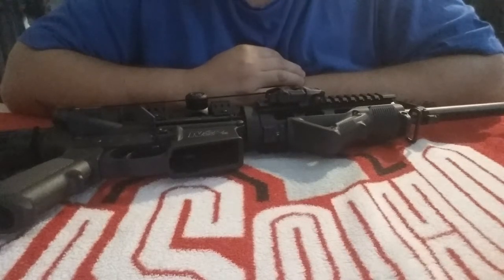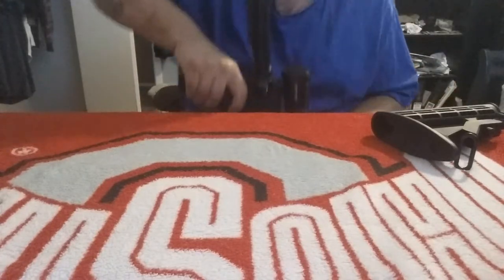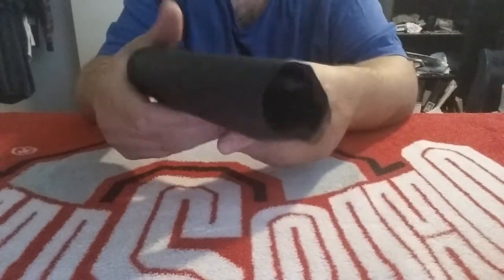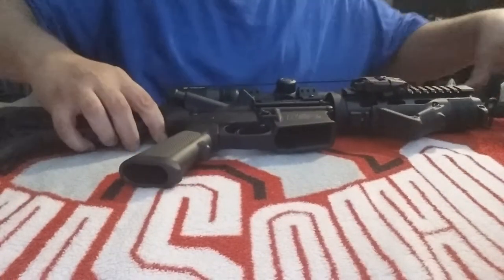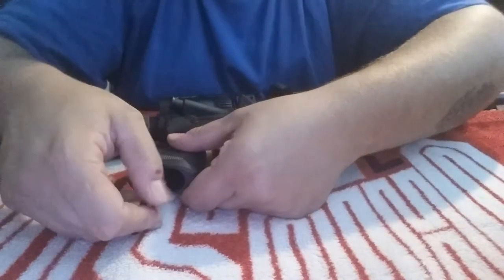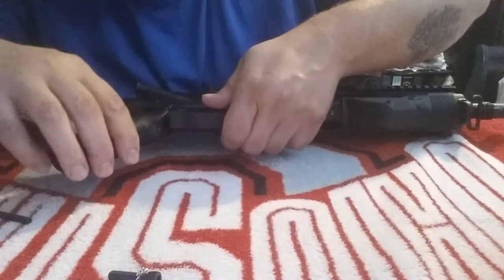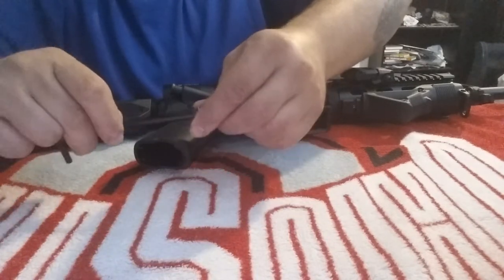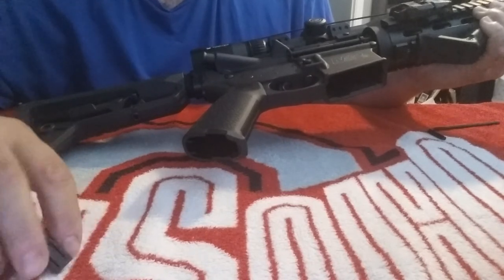Installing the Magpul but stock and grip for my Smith&Wessen M&P 15 sport ll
Just installed the Magpul sl carbine stock-mil spec the item number is mag347 color is black
And installed the moe grip and the item number is mag415 color is black